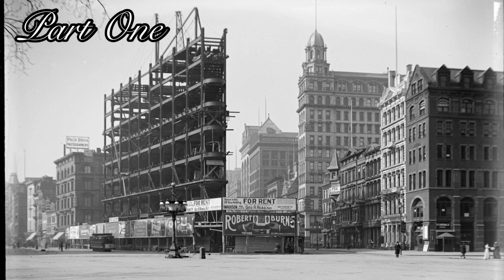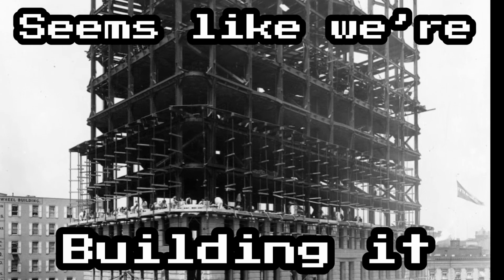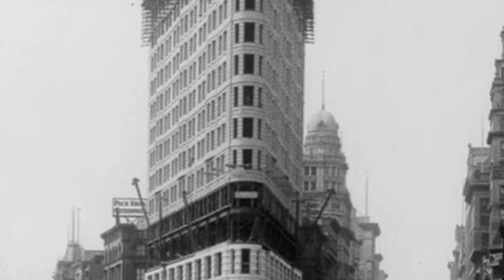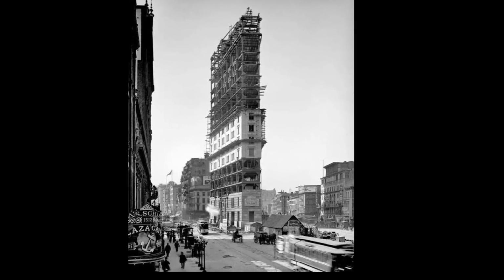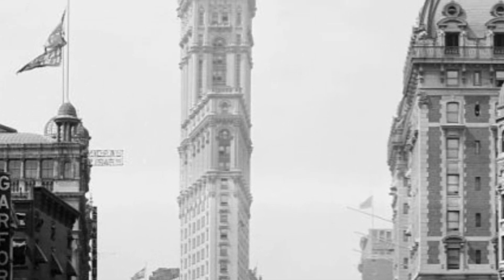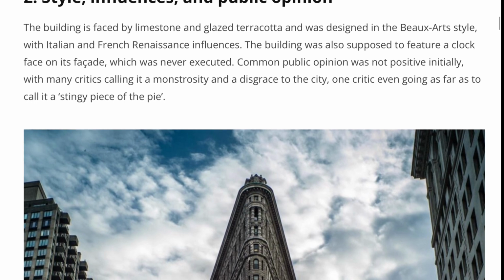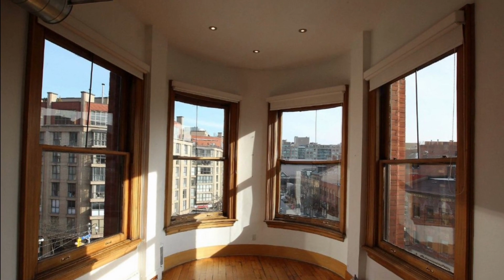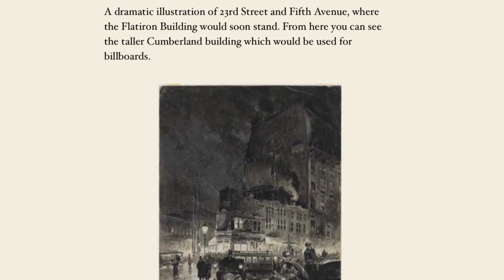Did we build it? - The Flat Iron Building, NY - 1901 - Mudflood research